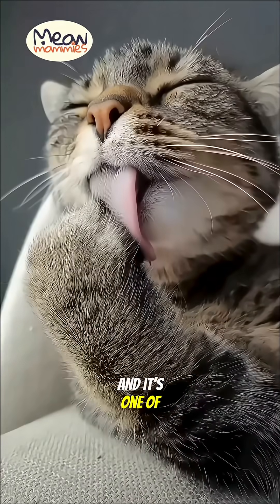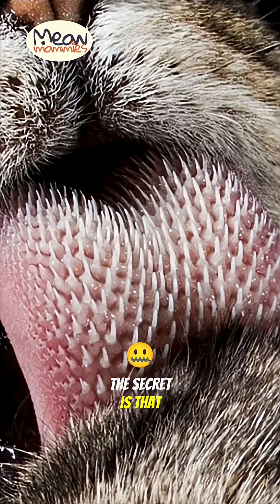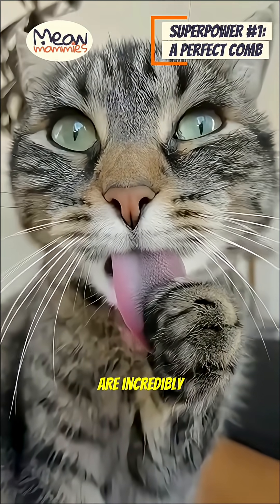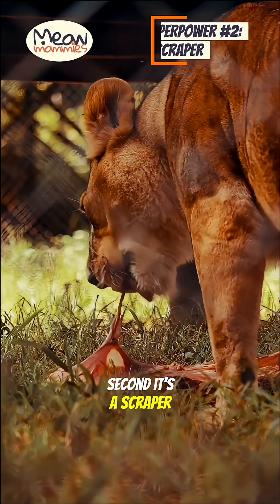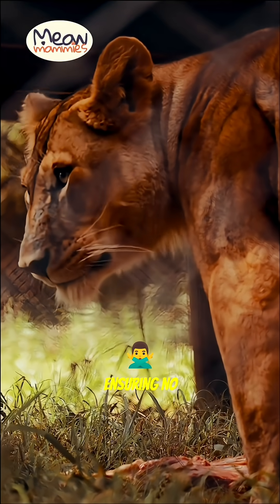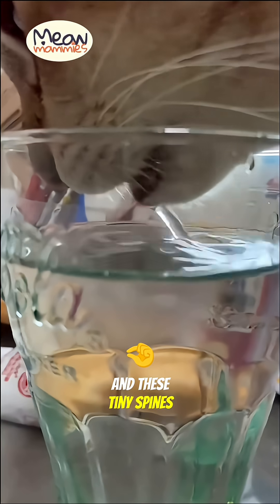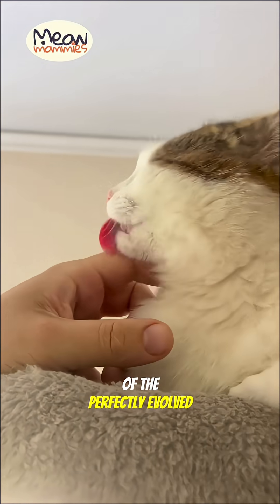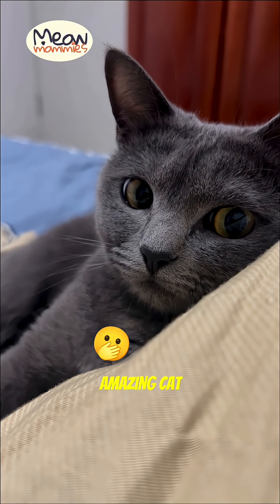The Real Reason Your Cat's Tongue Feels Like Sandpaper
Ever received an affectionate lick from your cat and been surprised by how rough it feels, just like sandpaper? That unique texture is no accident—it's a sign of a highly evolved, multi-purpose tool.

This video dives into the amazing science of your cat's tongue. Learn how the tiny, backward-facing spines, called papillae, act as a perfect comb for grooming, a tool for eating, and even a high-tech ladle for drinking water. It's a fascinating look at the perfect design of a predator.

Have you ever been on the receiving end of a "sandpaper kiss"? Share your stories in the comments!